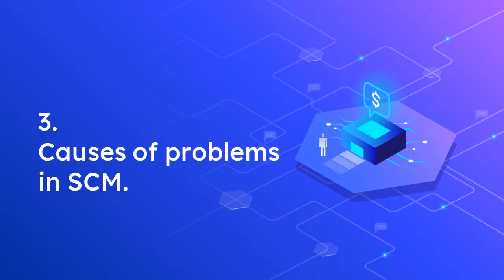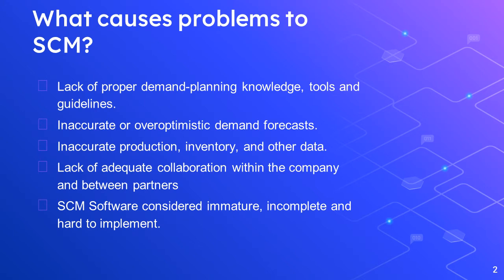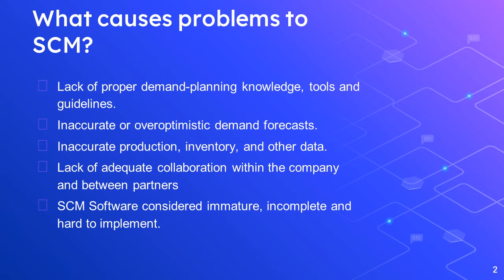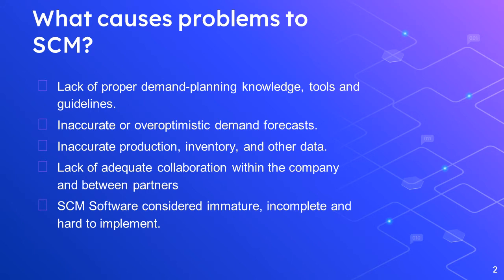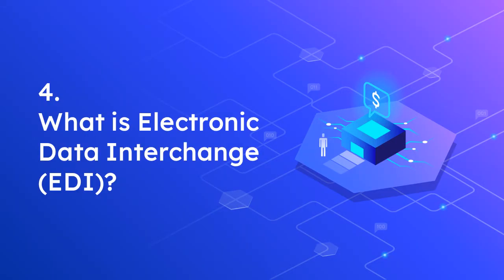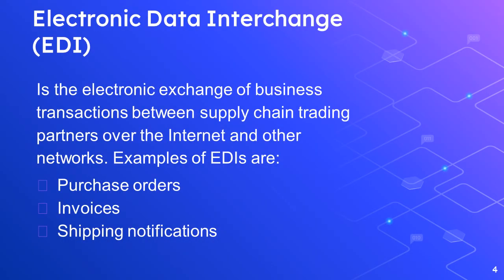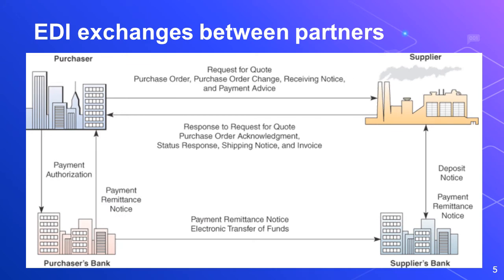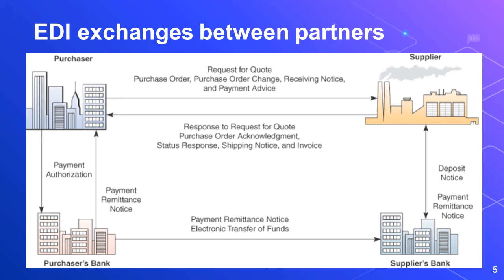Supply Chain Management - Part 2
IS101 Group 3